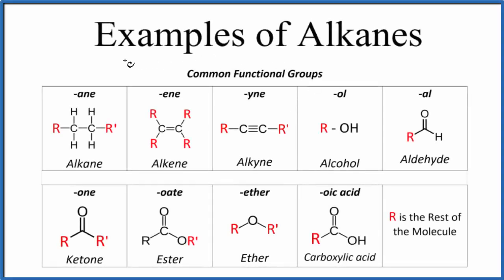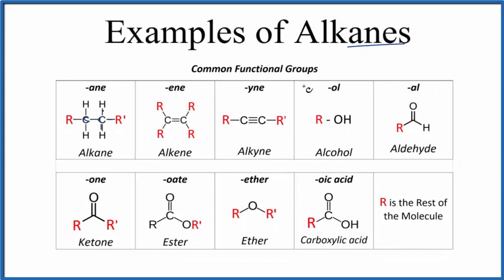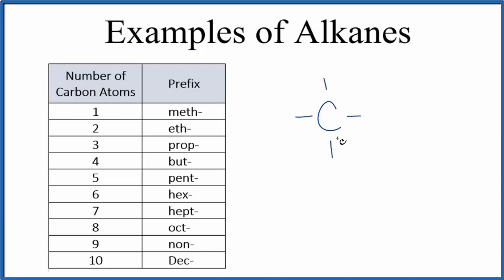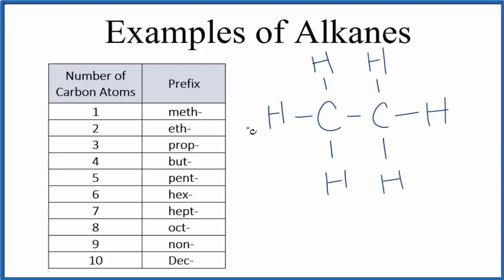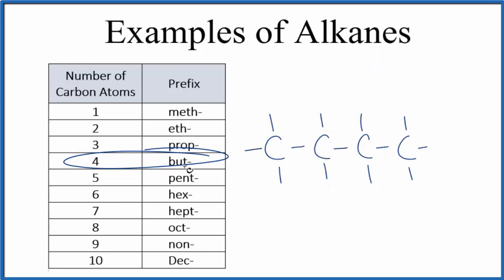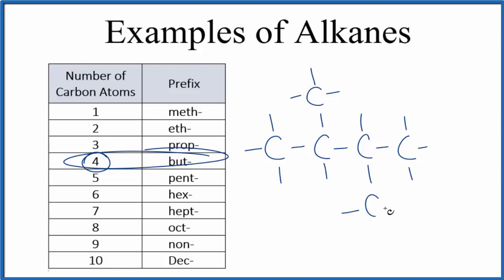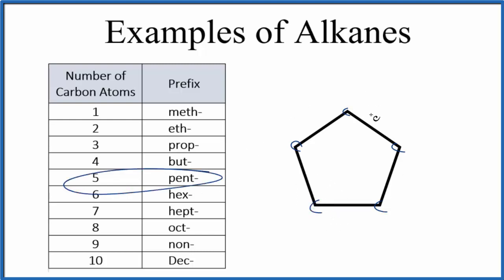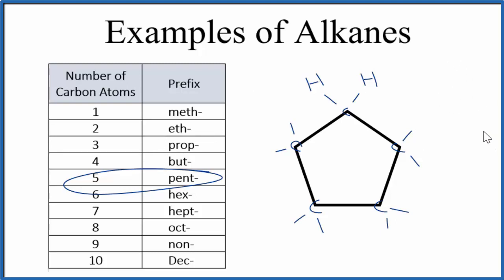Examples of Alkanes (and general formula)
There are three primary types of alkanes, straight-chain alkanes, branched alkanes, and cycloalkanes.  We'll look at examples of each type of alkanes and briefly discuss bonding and nomenclature.

Straight-chained and branched alkanes follow the general formula:
CnH(2n+2)
Where n is the number of Carbon atoms in the alkane. For example, an alkane with six Carbon atoms (Hexane) would be C6H(2*6 + 2) or C6H14.  Another example, Octane (which has eight Carbon atoms, would be C8H(2*8+2) or C8H18.

Cycloalkanes, which are alkanes in a ring, use the general formula:
CnH2n
So for example, Cyclohexane has the formula C6H(2*6)  or C6H12.

You'll note that in each example of an alkane that each Carbon atom can form four bonds.  This is helpful in determining the number of hydrogen atoms.